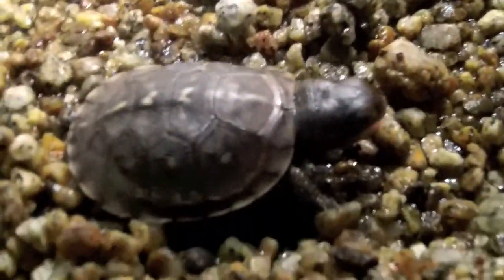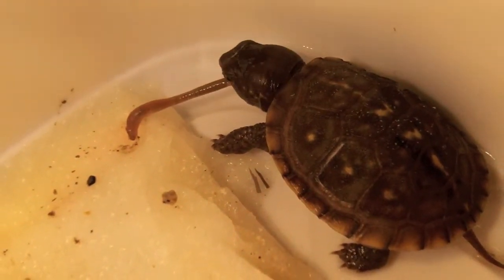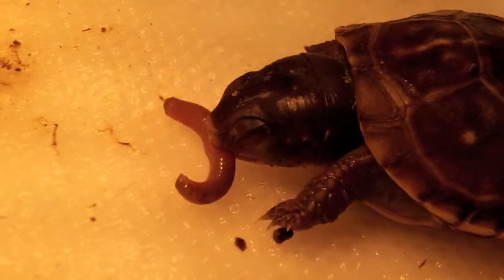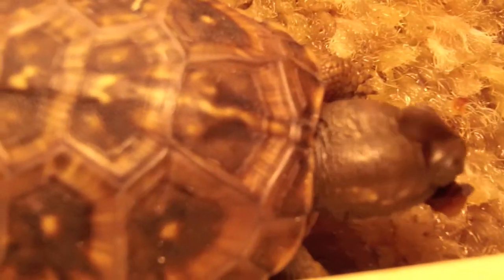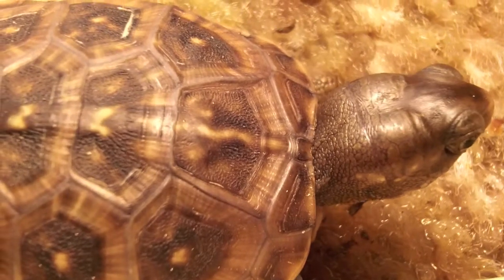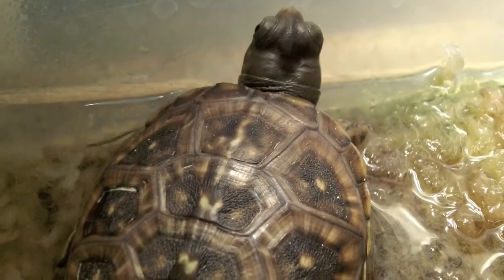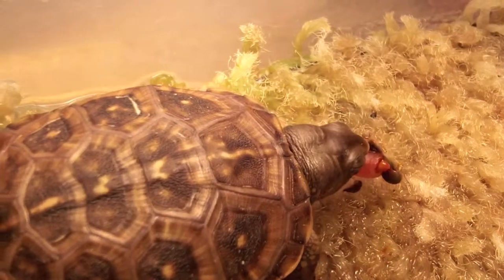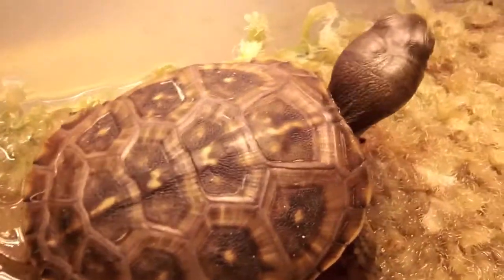Baby box turtle hatched September 1, 2013 with later video of his growth in less than 2 months.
I plan on feeding him or her as much as it wants to eat over the fall and winter inside and them after frost is gone I will put him into a very small section of my outside turtle habitat where he will be safe from the large box turtles and Russian tortoise and will be able to enjoy the outdoors til fall when I plan on bringing inside for protection from the coming winter. The second half of this video show how much he has grown by October 14, 2013